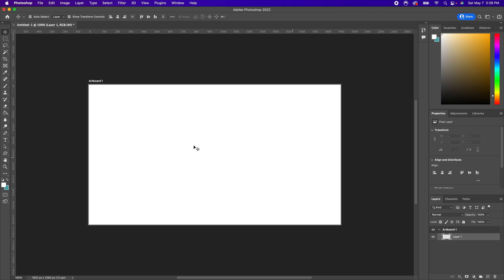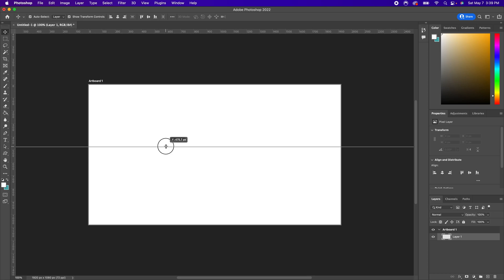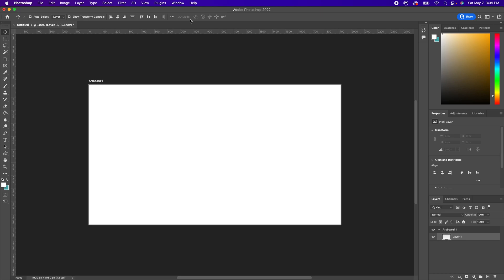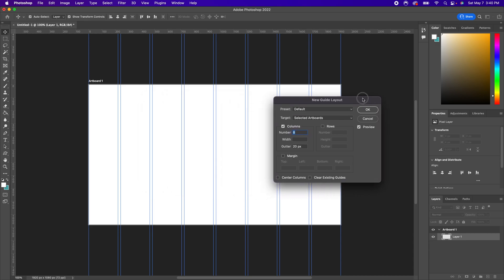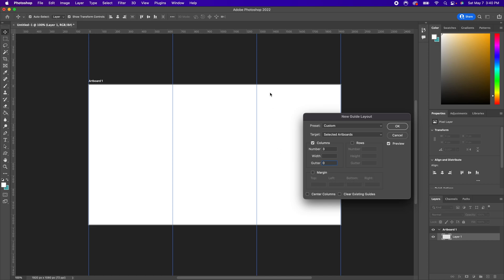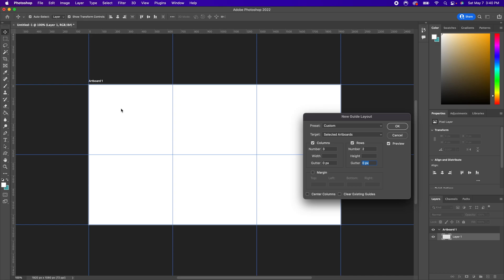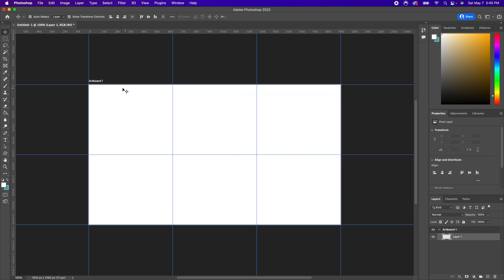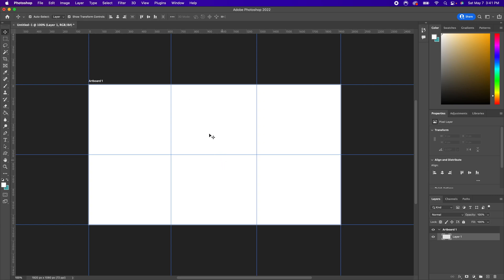How to Create Perfect Grids in Photoshop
Have you ever needed to divide up a photoshop file? Perhaps you are making a storyboard or just need to show a few images at equal sizes. Today I am going to show you how to quickly and easily create perfect grids in Photoshop.

Video Chapters